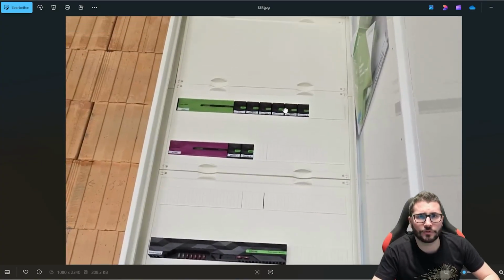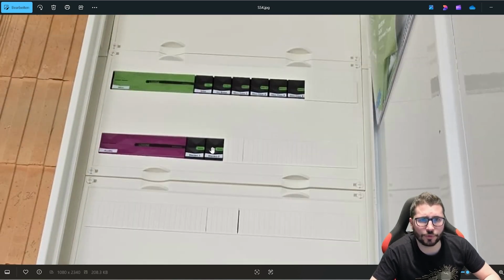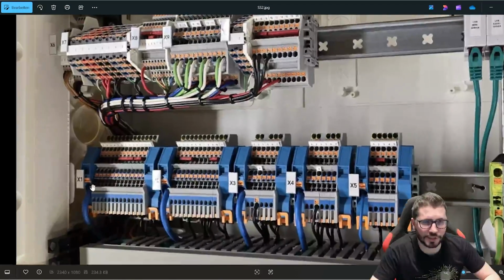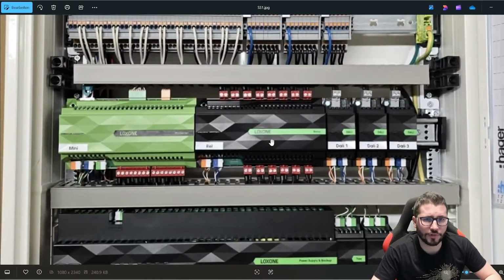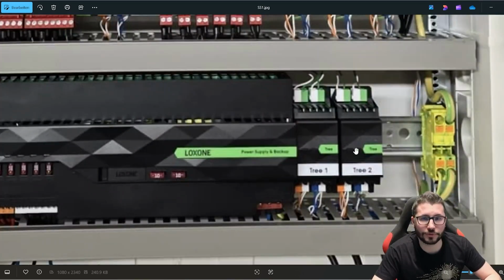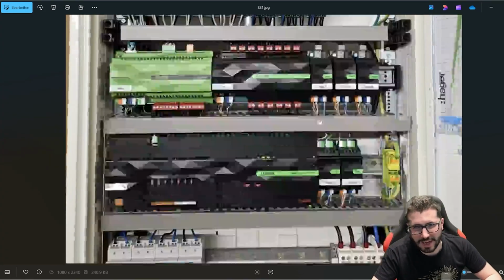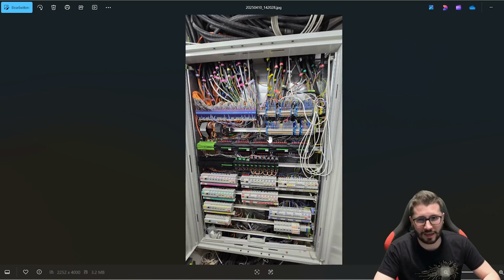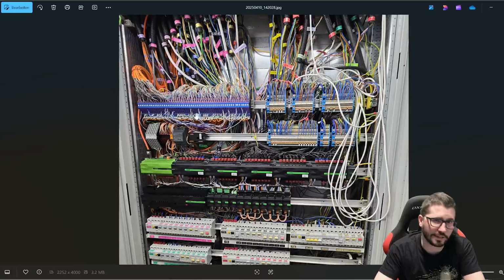Build a Loxone Cabinet Like a Pro 🏡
Thinking of building your own Loxone smart home cabinet? In this video, I walk you through the entire process — from planning and wiring to final setup. Whether you’re a DIY enthusiast or a smart home installer, this guide covers everything you need to avoid common mistakes and get pro-level results.

👉 What you’ll learn:
✅ How to design and build a Loxone cabinet
✅ The most common mistakes (and how to avoid them!)
✅ Pro tips for clean wiring, labeling & component placement
✅ Real-world examples from my own Loxone setup
✅ Tools & accessories that make the job easier

🎯 Perfect for:

Smart home DIYers

Loxone beginners & advanced users

Electricians & home automation pros

💬 Have questions or want to share your Loxone setup?

📲 Follow for more

Regards, Richard